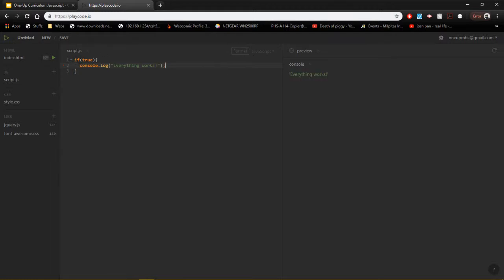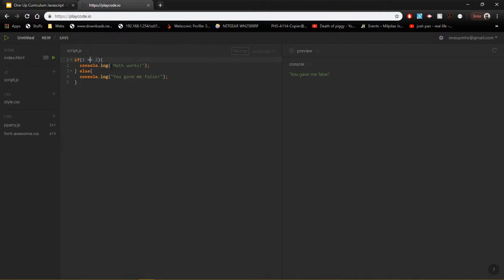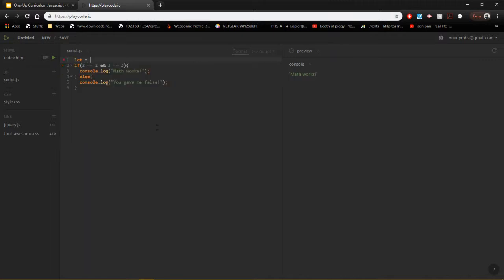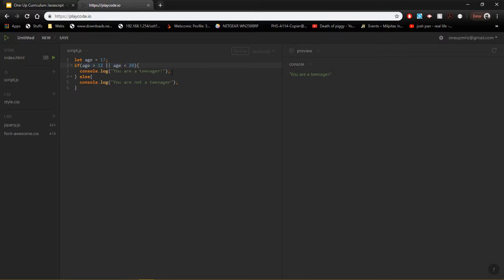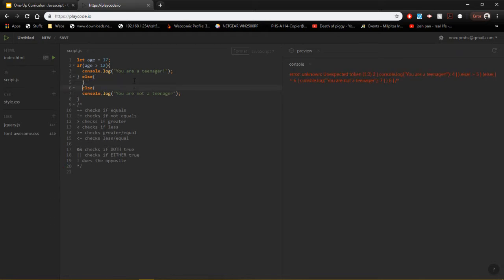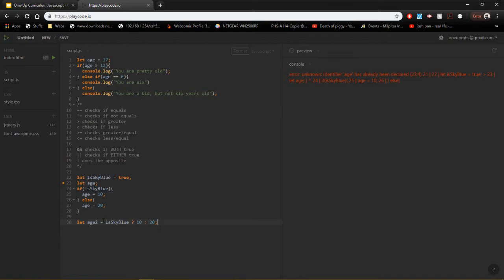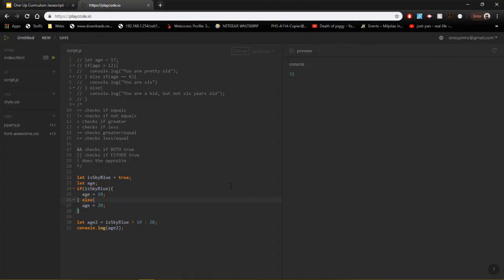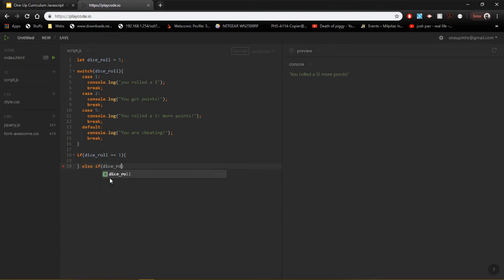One-Up Coding! Javascript Lesson 2: Boolean and Logic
In this lesson, we learn how to combine and evaluate Boolean operators as well as use control statements to add logic to our code.